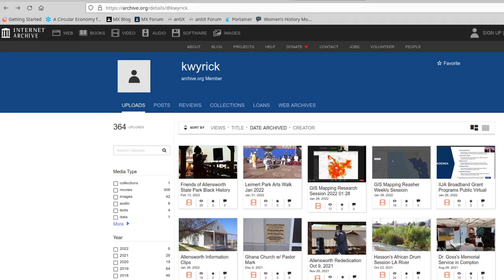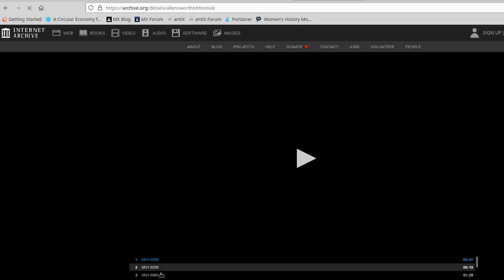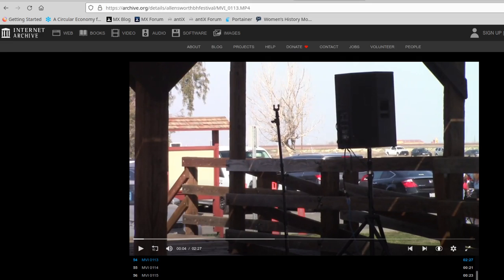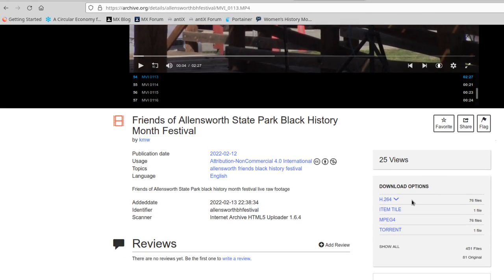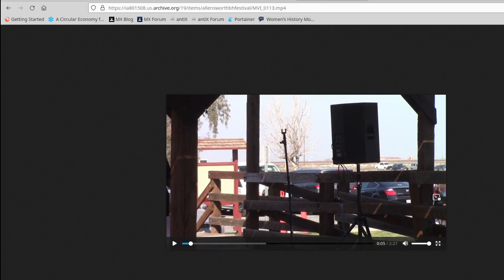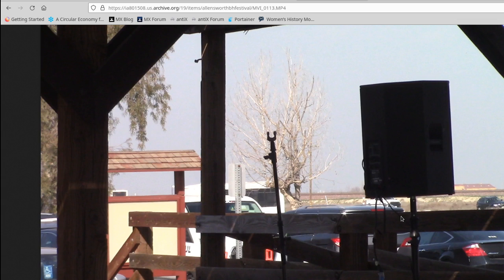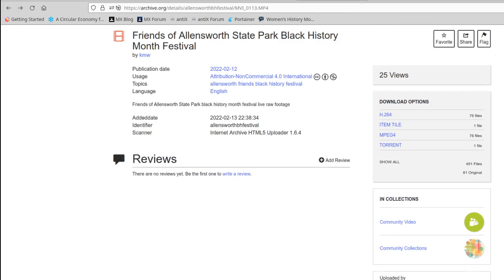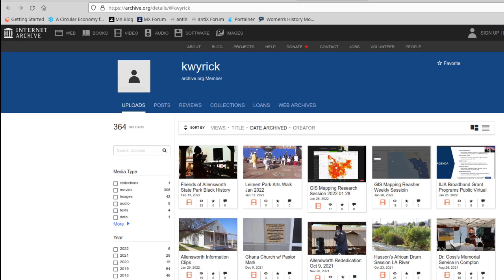Internet Archive Clip Download How to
This is a short clip on how to access and share individual clips on the Internet Archive. in this demo, I use the most recent documentation from the
Colonel Allensworth State Park Black History Month program